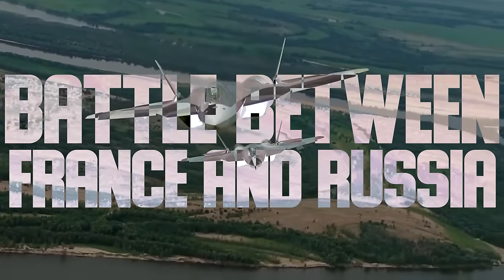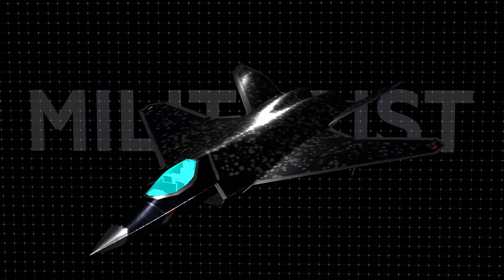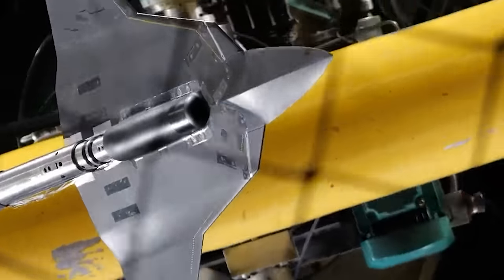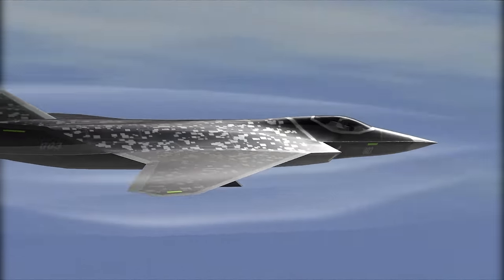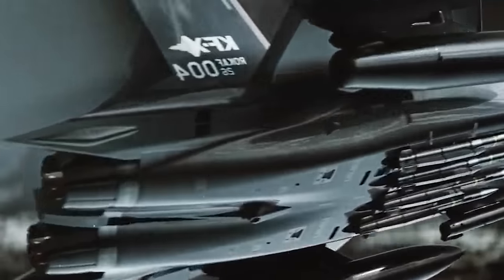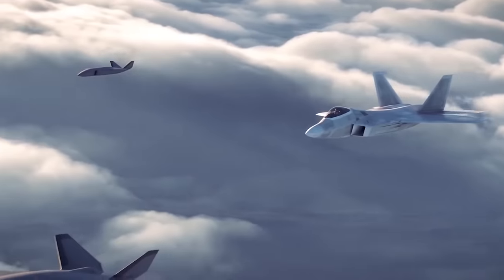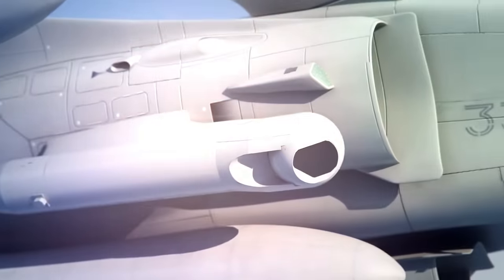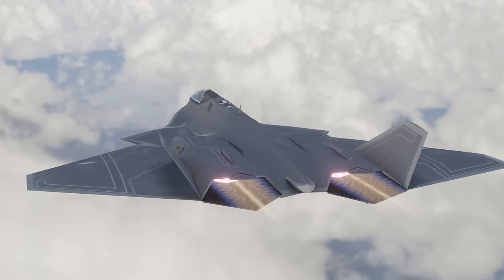French 6th Generation Fighter Jet Is Ready To Beat IRAN In 40 SEC!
US Shocked! French 6th Generation Fighter Jet Is Ready To Beat IRAN In 40 SEC!
There’s breaking news on France’s new FCAS fighter, it’s Russian! Okay, it’s not Russian but it looks Russian — a bit too Russian, if you will. What could this mean? Espionage, leaked information, Russia and France are best friends, or experts in both nations have discovered a revolutionary design that could make their next-generation fighters the best things the world has seen in a while. In this video, we find out — starting with the drama in design that caused some shockwave around the world.